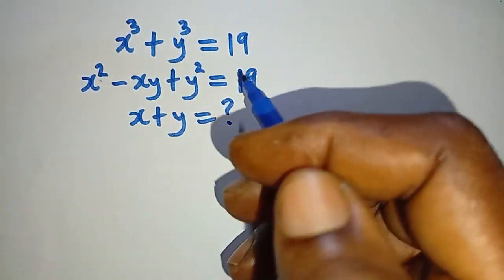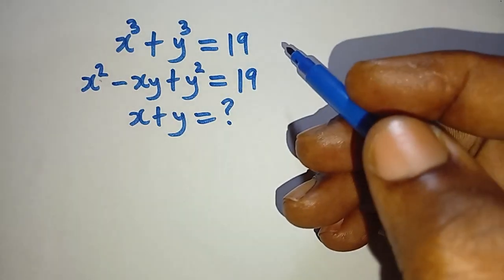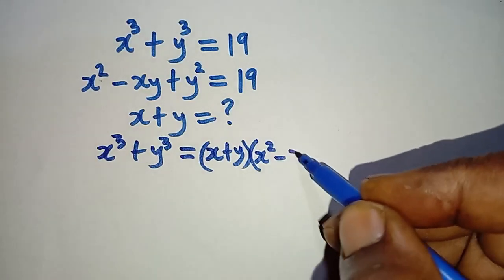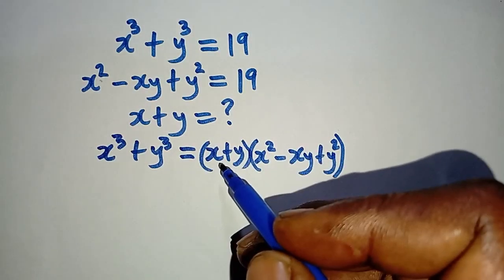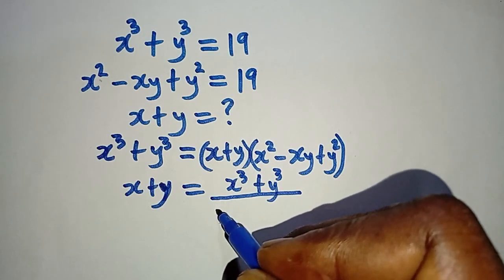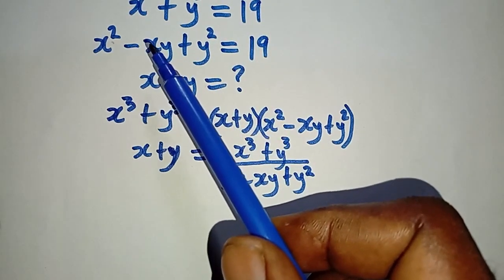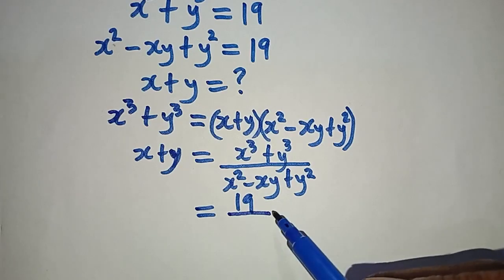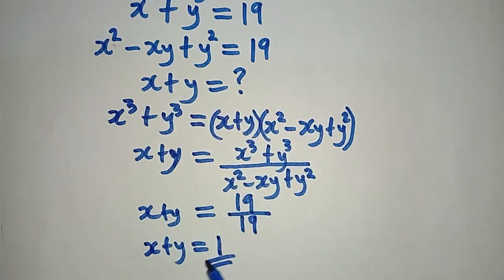Complex Simultaneous Equation Solved with Ease? Master Solving Tough Equations Like a Pro!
Master Solving Tough Cubic simultaneous Equations Like a Pro!

Struggling with complex cubic simultaneous equations? In this step-by-step tutorial, I break down advanced techniques to solve challenging cubic equations quickly and accurately. Whether you're prepping for exams or just love math, this guide will help you conquer:

✅ Factoring Tricks to simplify tough problems
✅ Shortcuts & Common Mistakes to avoid